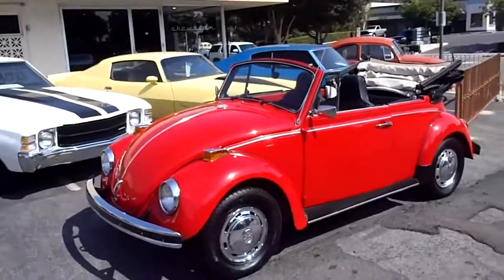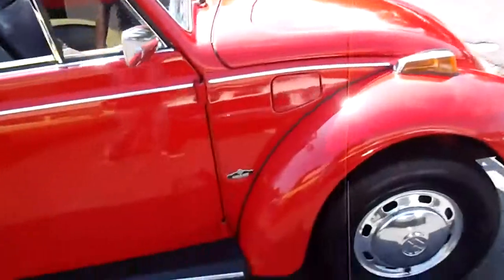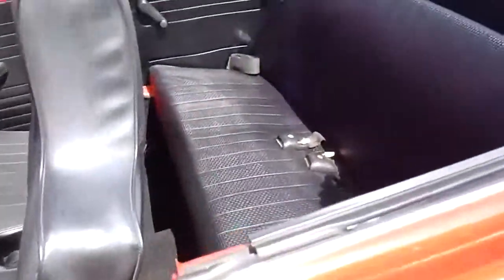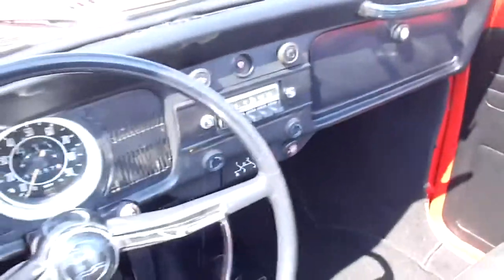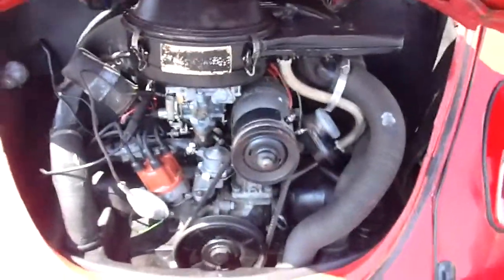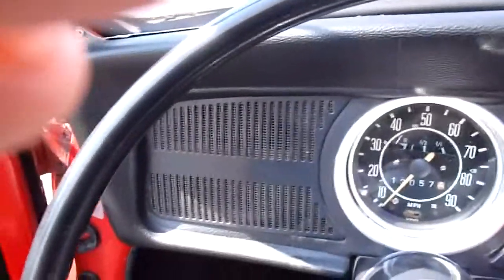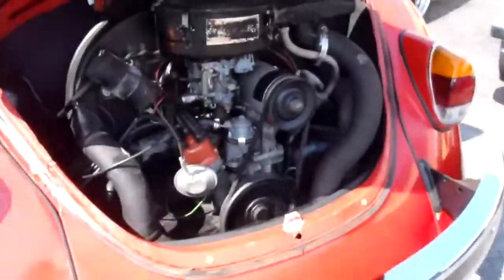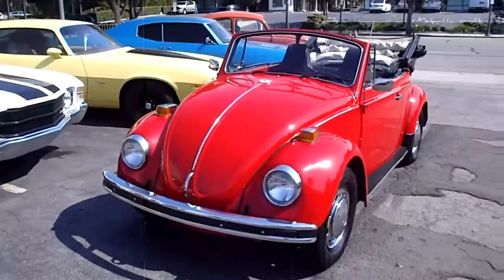1970 Volkswagen Beetle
It's red, sporty, and fun. This blue plated California VW ragtop is a cool driver with a 1600cc engine, 4-speed manual transmission, manual top, and factory AM radio. All a rag-top VW should be.

Body: Convertible
Color: Red
Stock ID: 130611
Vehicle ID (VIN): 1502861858